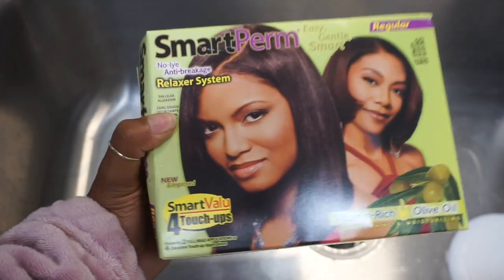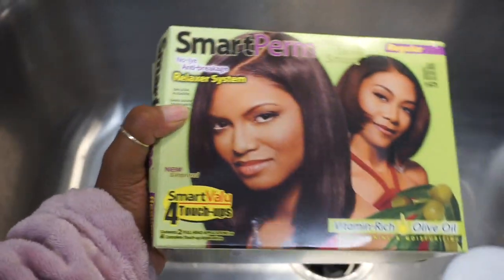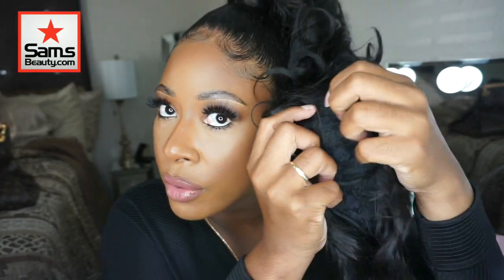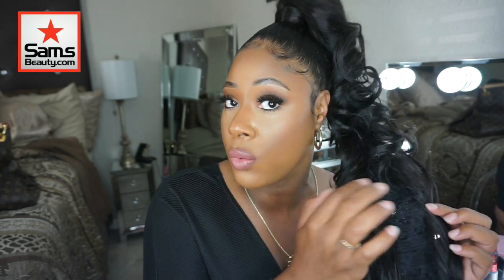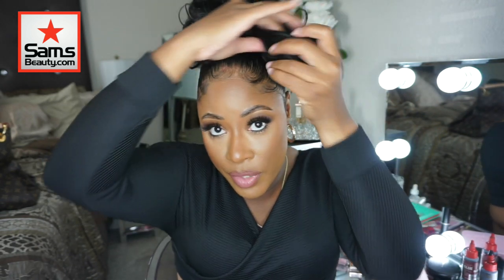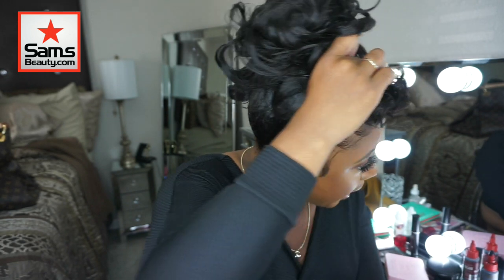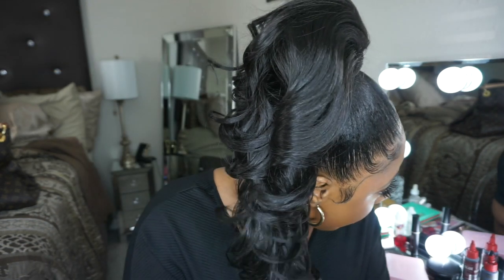Easy & Beautiful!! "DiDi" Drawstring Ponytail - LuLu | Samsbeauty.com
Sensationnel Ponytail Lulu Pony Didi